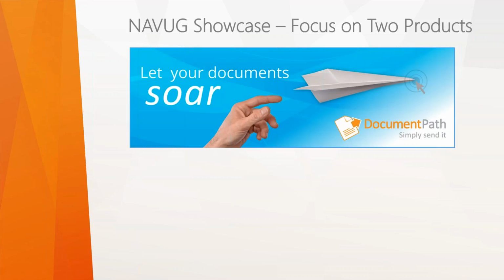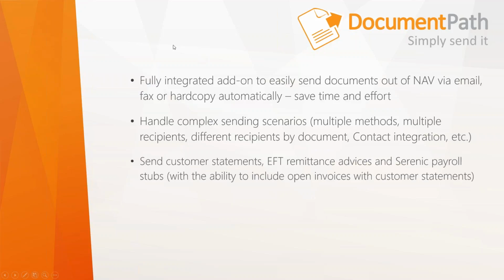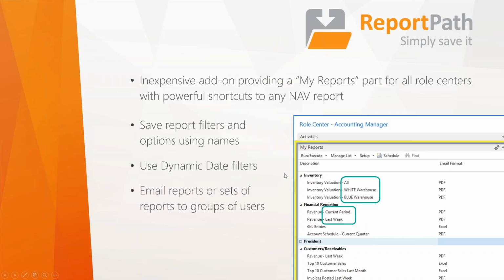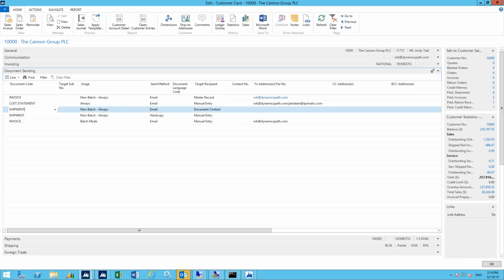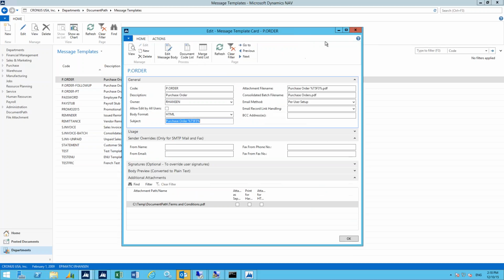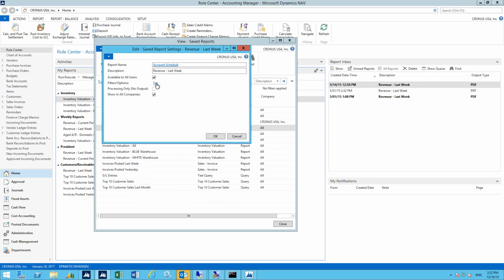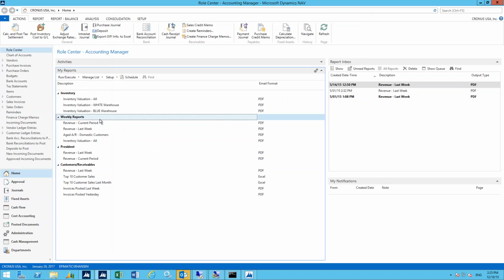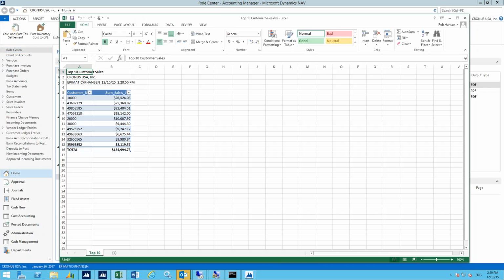DynamicsPath presents DocumentPath (simply send it) and ReportPath (simply save it)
DocumentPath

DocumentPath enables NAV users to easily send Dynamics NAV documents however customers and vendors prefer – email, fax or hardcopy. Stop manually tracking how documents need to be sent and let DocumentPath do it for you. Define sending rules for each document type to route them to the right people automatically. A simple action can now generate the document PDF, add additional pages (terms and conditions sheets, MSDS sheets, etc.) and package everything up in a well-formed message to the correct person without needing to look anything up or key anything manually.

ReportsPath

If you never use reports in Microsoft Dynamics NAV, you don’t need ReportPath. Everybody else does.
So, what does ReportPath do? While the product has a number of significant capabilities, the most obvious immediate change for users is a “My Reports” part on every role center. Users can finally save variations of report settings (filters and options) under different names. Stop running the Account Schedule report 10 different ways each week and entering different settings each time. No longer worry about updating date filters on reports…save the setup and let ReportPath handle it. Quick double-click shortcuts to run all your reports directly from your role center…it doesn’t get much quicker or easier.